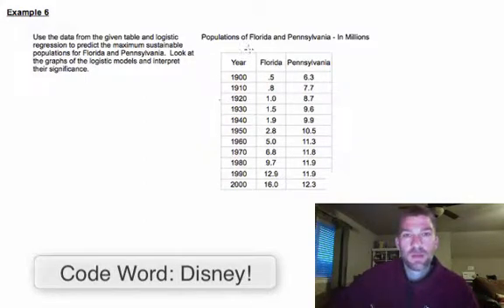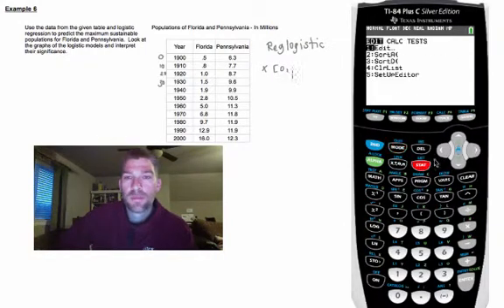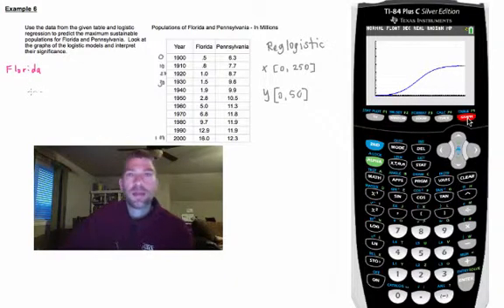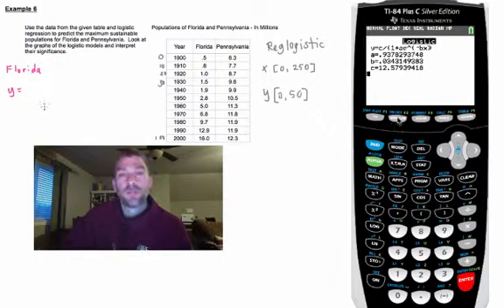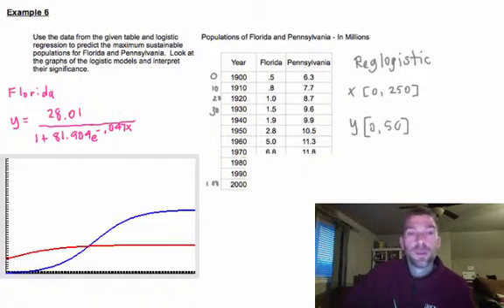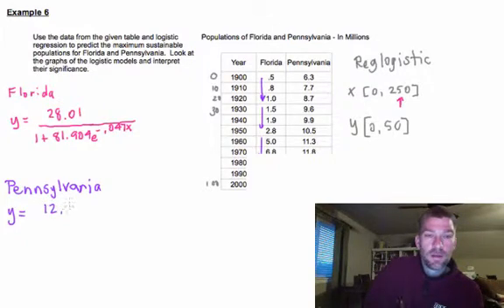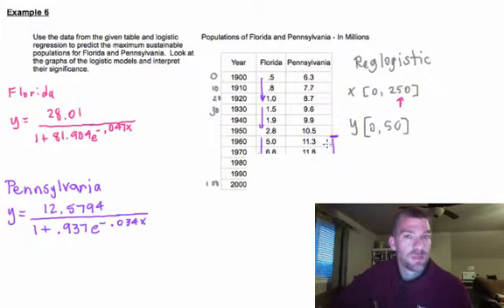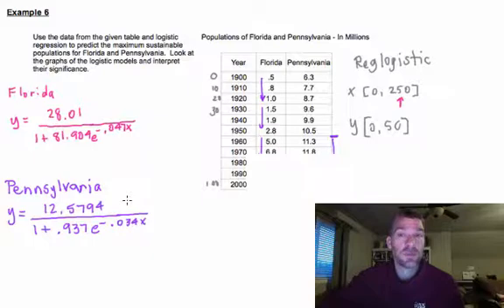Precalculus - 3.2 Notes Example 5: A Logistic Regression Model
This lesson will use your graphing calculator to discover a logistic model to represent the population of two different states.